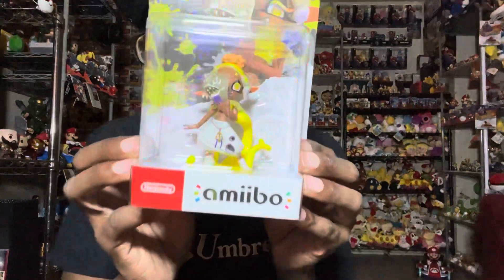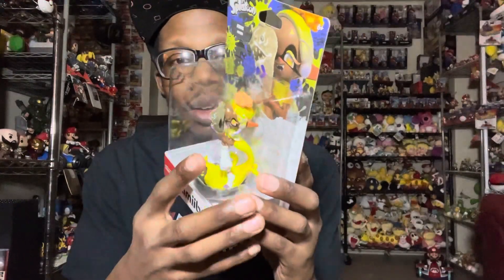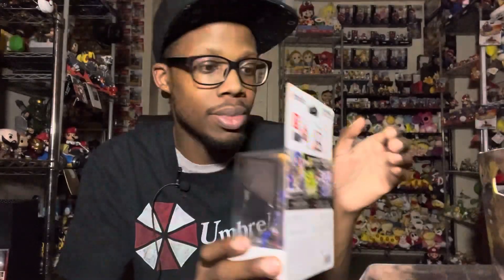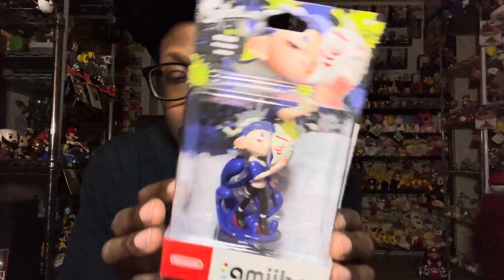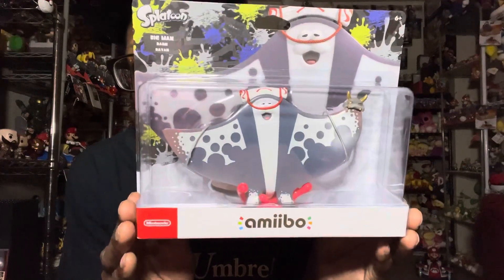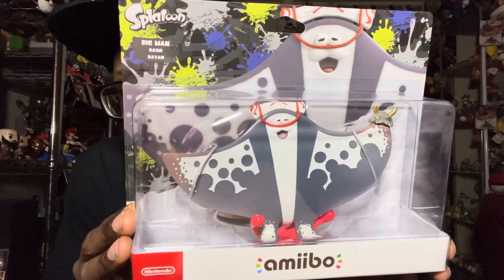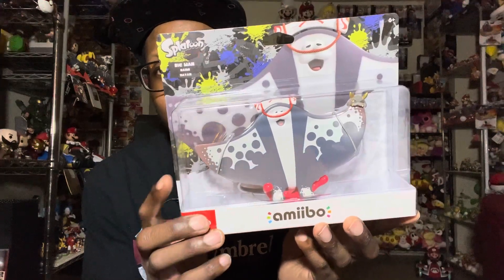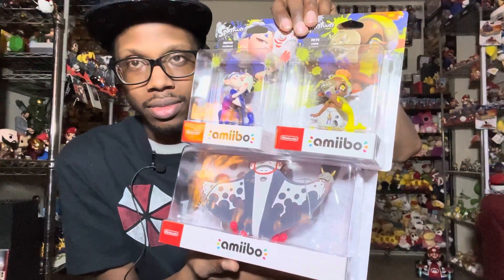Splatoon 3 Amiibo Shiver, Frye and Big Man